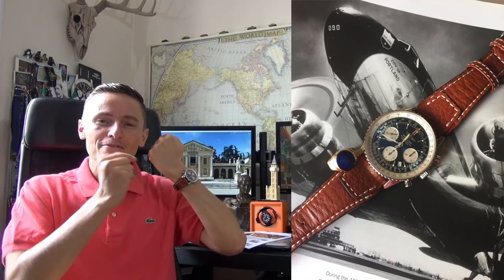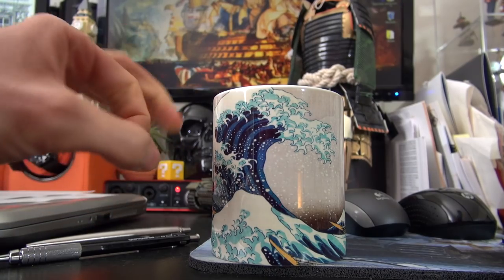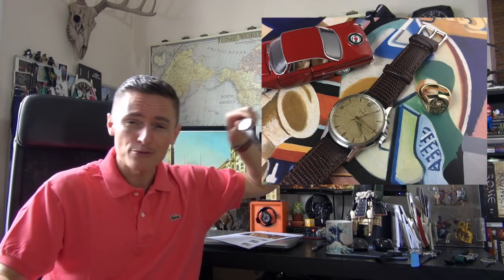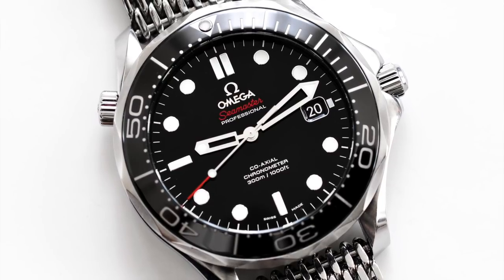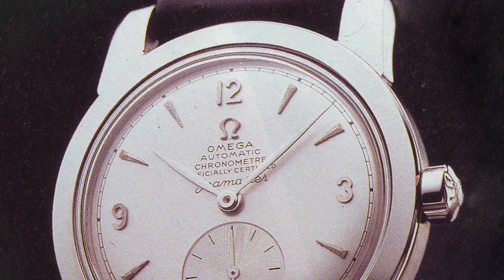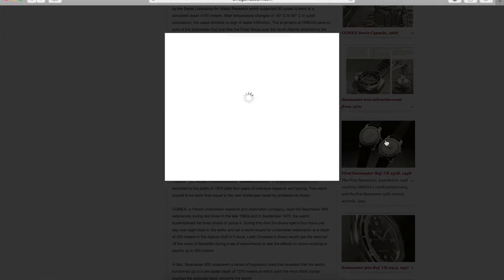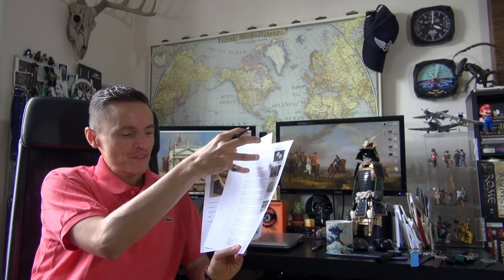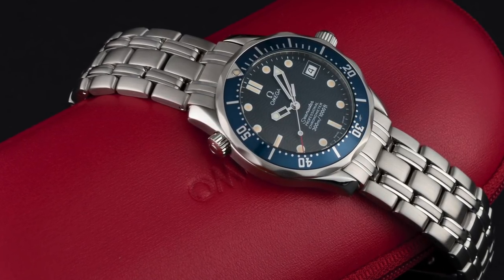5 Reasons Why An Omega Seamaster Is The Best Choice For Your First Luxury Watch From $500+ (WWT#83)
One of the most frequently asked questions I receive is what watch do I recommend for a first luxury Swiss watch? Today I share my top choice and personal favourite. In this video I discuss 5 key reasons why buying an Omega Seamaster on the used market is a great place to start. No matter if it is a 1950s/60s Mad Men style piece or the 90s James Bond icon, the Seamaster packs a hell of a lot for as low as $500 to $3000 and upwards.

I do not use the messaging system on YouTube, Facebook or Instagram. Thank you